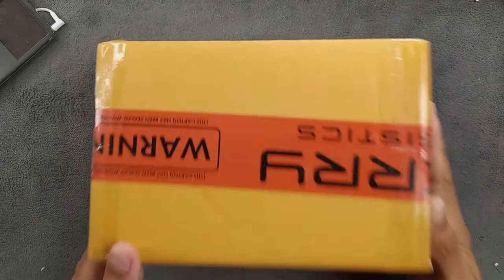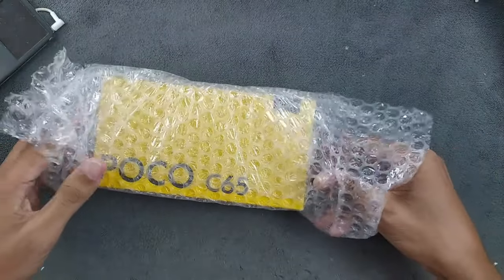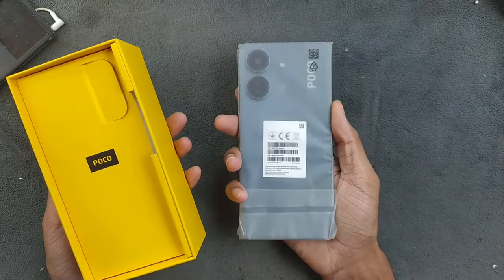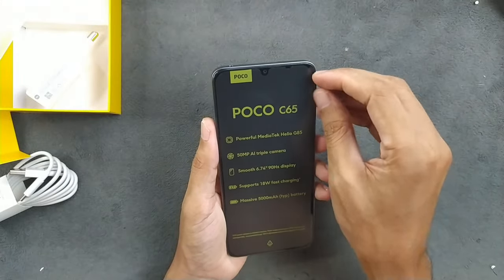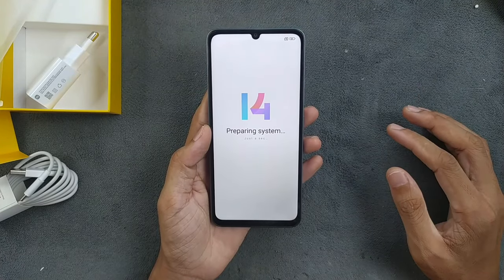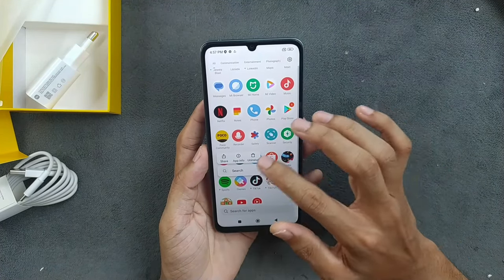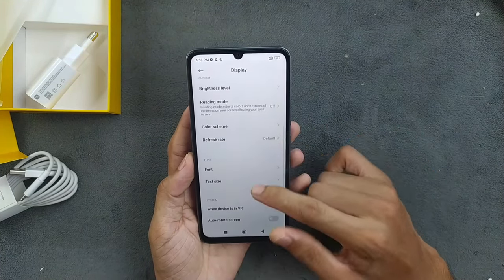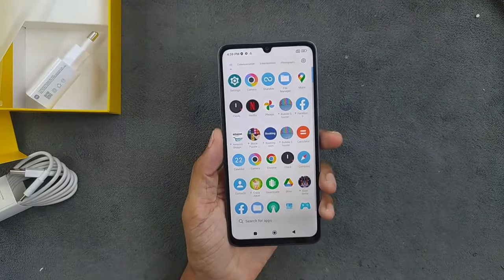POCO C65 Unboxing & First Impressions | Best Budget Smart Phone of 2024? | RandomRepairs